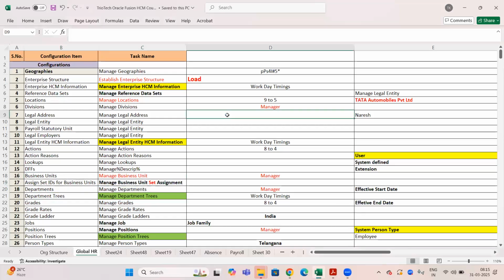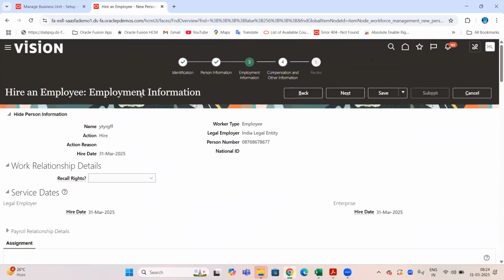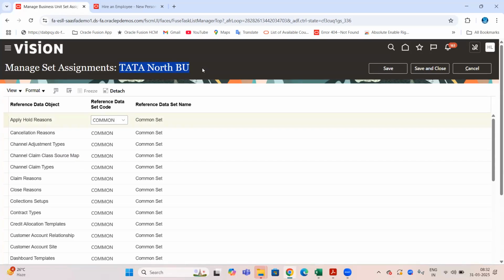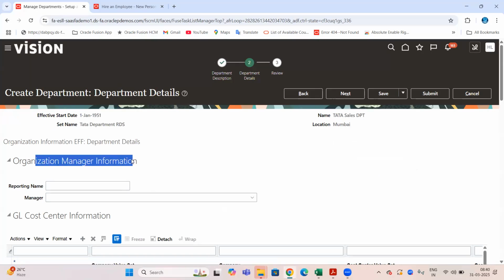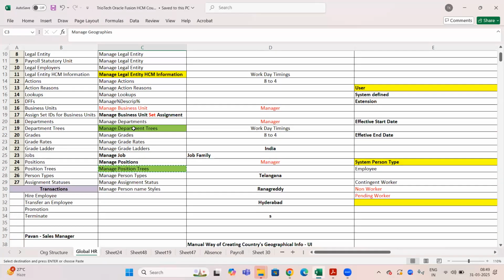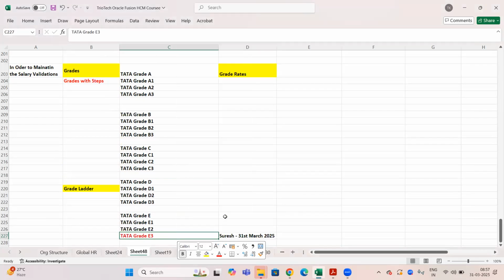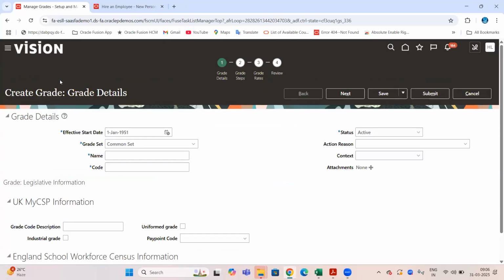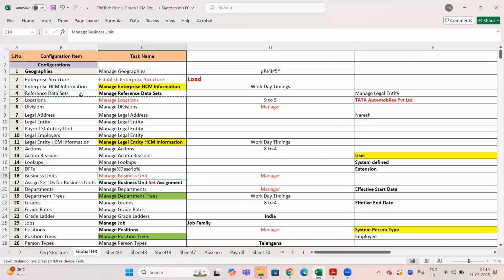18 Oracle Core HR